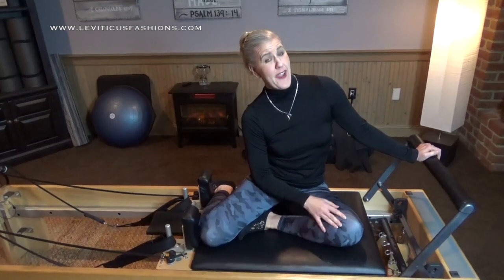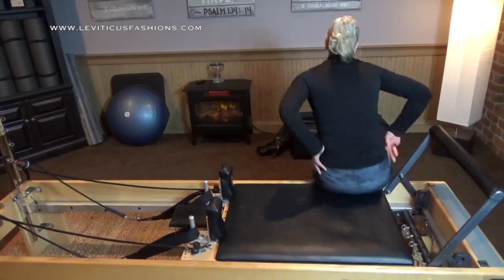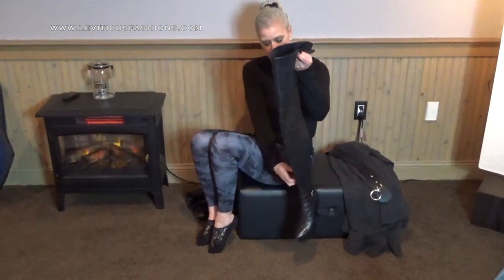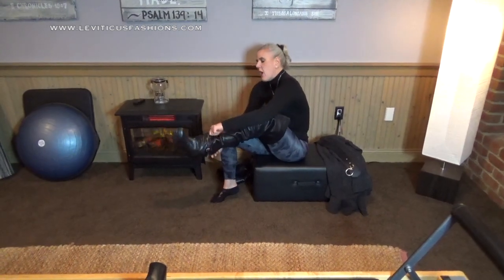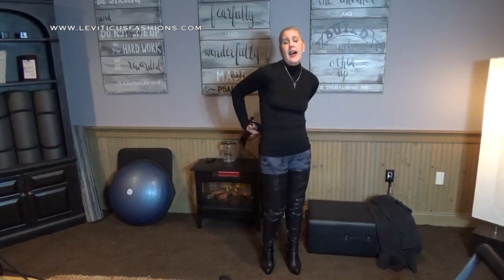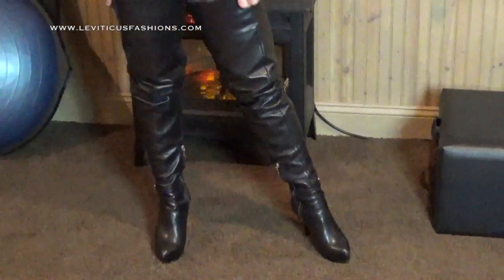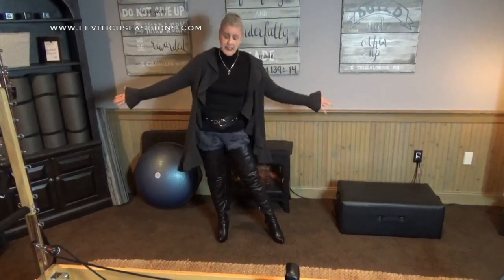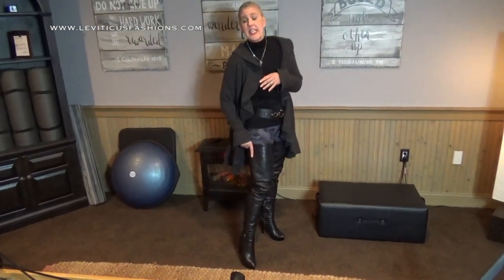ATHLETIC WEAR AND LEATHER THIGH BOOTS PILATES LEGGINGS WORK OUT STYLE FASHION OOTD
Interlocking Elastic Stretch Belt

I want to show you how to make a quick and easy transition from doing a work out in athletic wear to a classy and chic out-and-about outfit by slipping into a pair of our Leviticus Fashions 2.0 Leather High-Rize Thigh Boots.  Enjoy and God Bless!